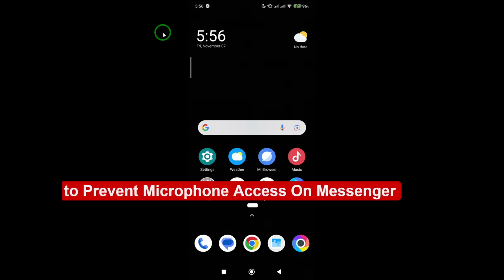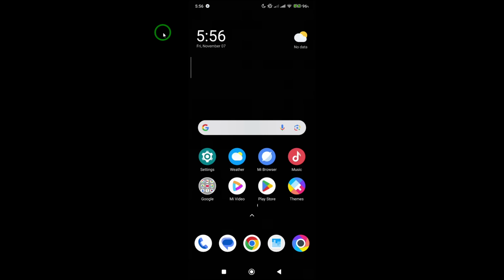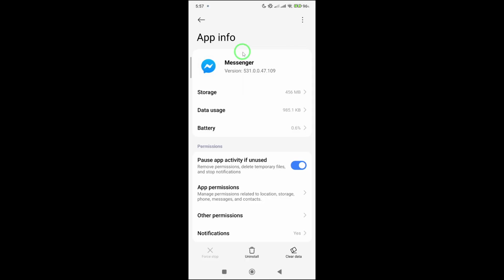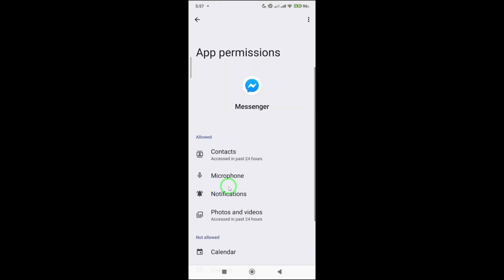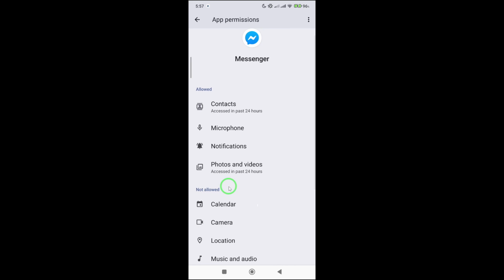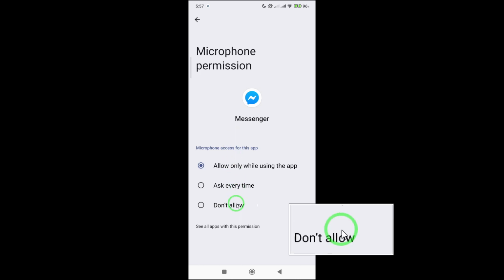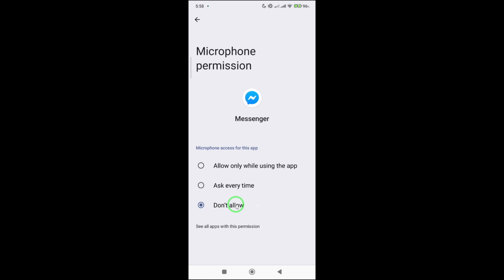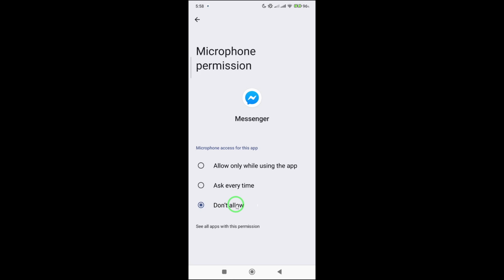How to Prevent Microphone Access On Messenger (Updated)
Learn how to prevent microphone access on Messenger with this updated 2025 tutorial. Protect your privacy and keep your conversations secure by following these quick steps on your phone.

1. Open your phone’s Settings

2. Go to Apps (or App Management)

3. Find and tap Messenger app

4. Tap Permissions

5. Tap on Microphone and Don't Allow-
Timeline:
00:00 Start
00:12 How to do it
01:05 End